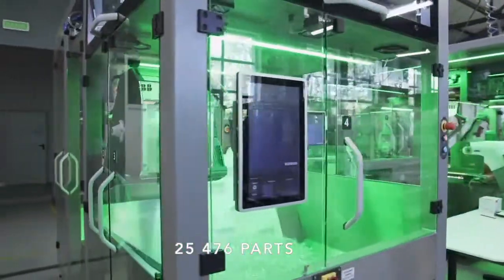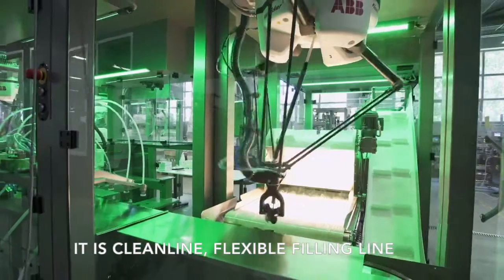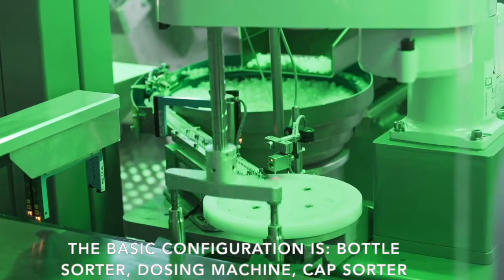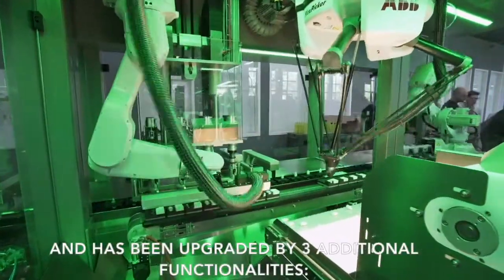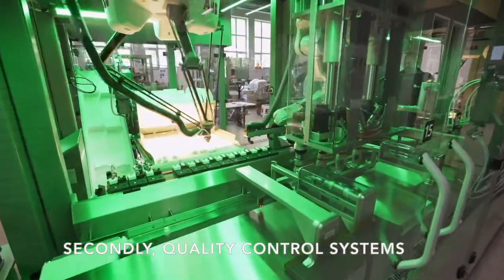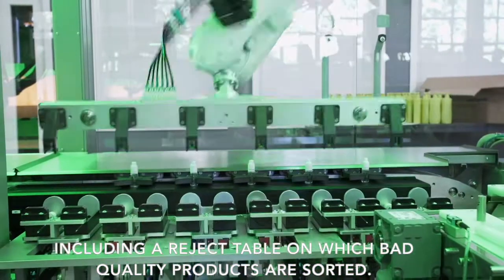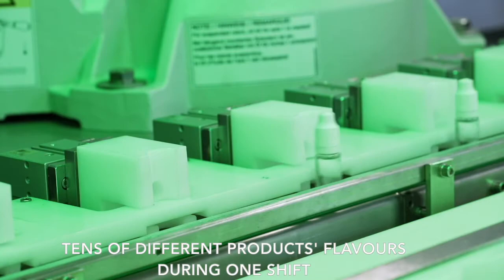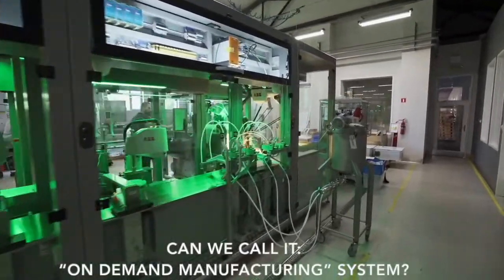Cleanline - e-smoking liquids production line 🇵🇱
25 476 parts
6 controllers
4 robots
1 INCREDIBLE magnetic conveyor system ACOPOStrak from @B&R

The above details revolve to the Cleanline machine-  designed for quick changeovers. The basic configuration is bottle sorter, dosing machine, cap sorter connected to the capping machine and labeller has been upgraded by 3 additional modules / functions:
a dropper sorter with a robot assembling this element of the packaging
multi-stage quality control (vision and weight) and reject table on which the defective packages are divided into groups (obviously according to the type of defect)
and last and probably most crucial, the possibility of dosing two substances, a base and an additional ingredient, which after being combined - in case of the above mentioned machine also mixed already in the bottle - give the final product. In this way, it is possible to personalise various products, e.g. cosmetics, e-smoking liquids, perfumes and many others...

Can we proudly announce it as an "on demand manufacturing" machine? What do you think?